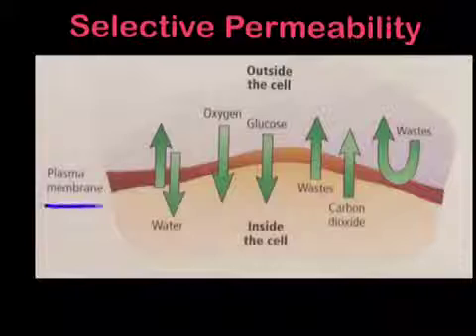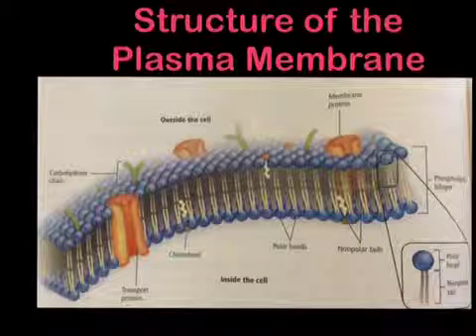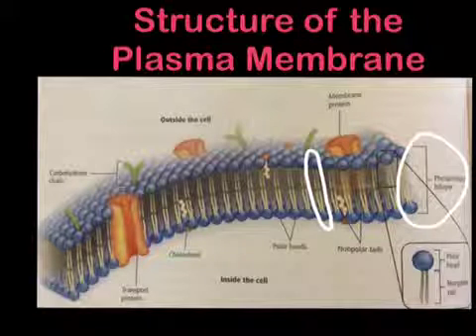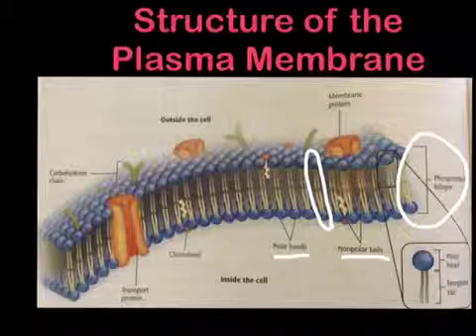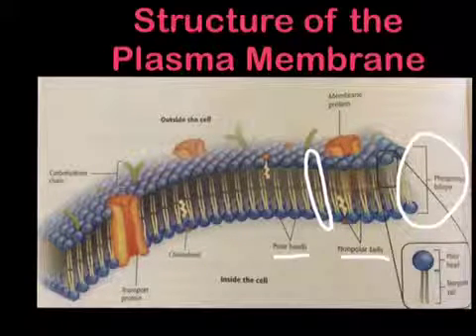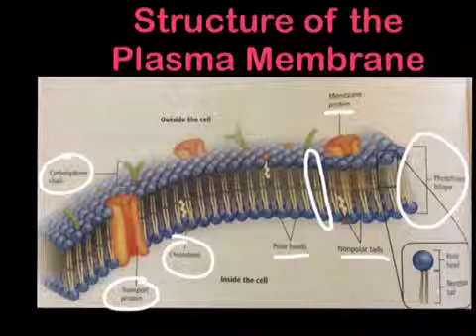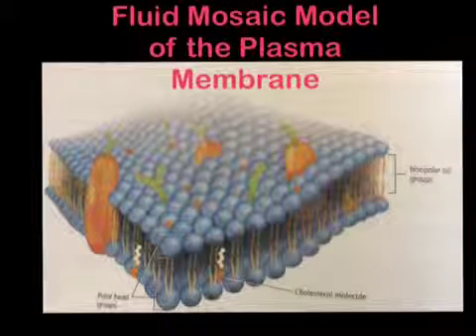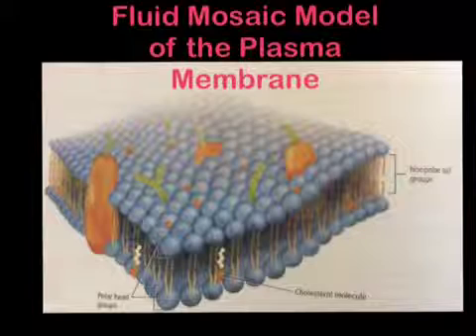The Plasma Membrane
ISBN.9780078695100.Chapter.7.Section.7.2